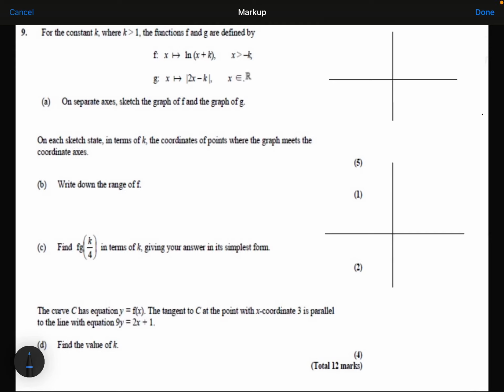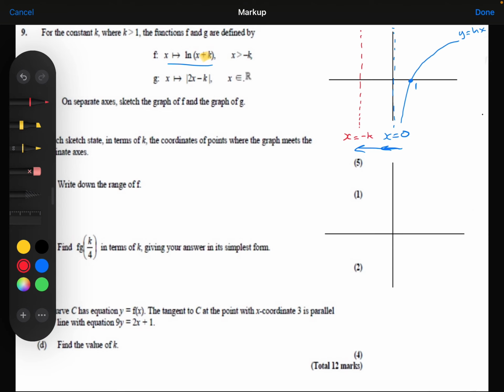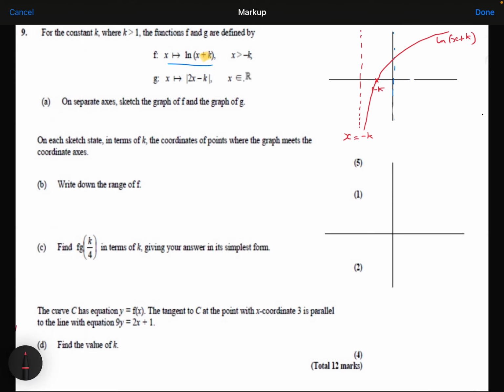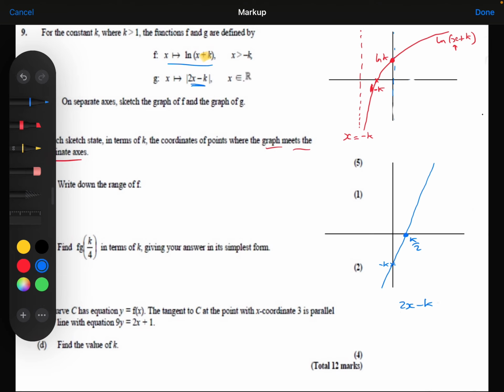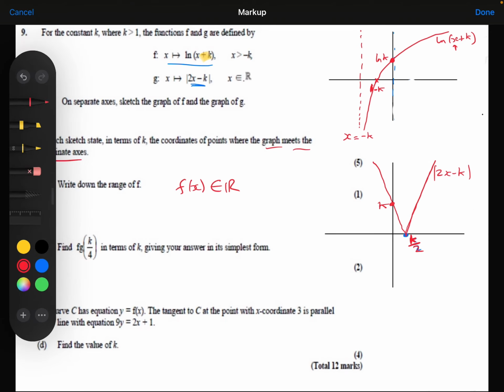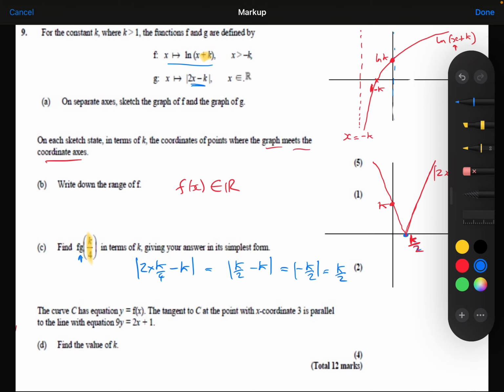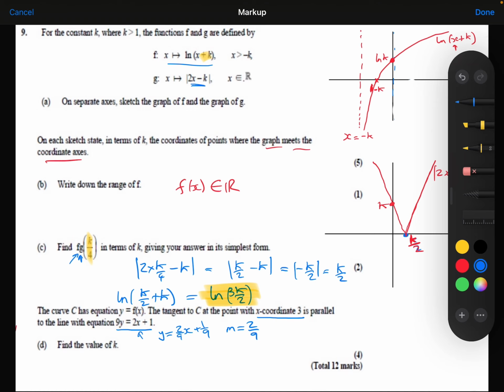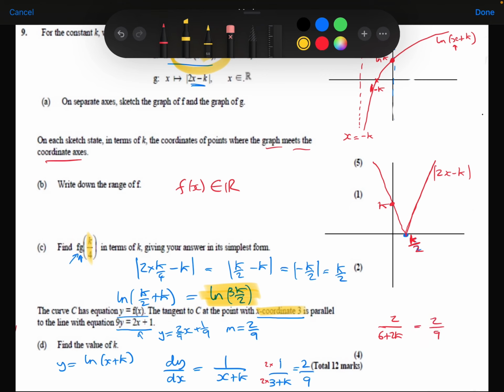Green Paper - Functions 2 - Q2